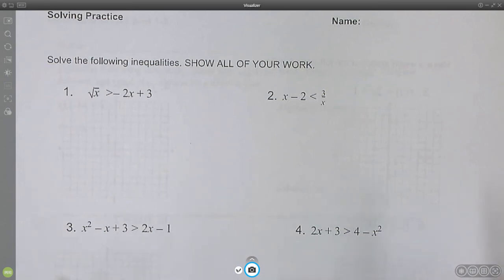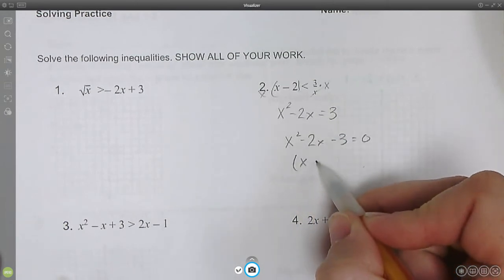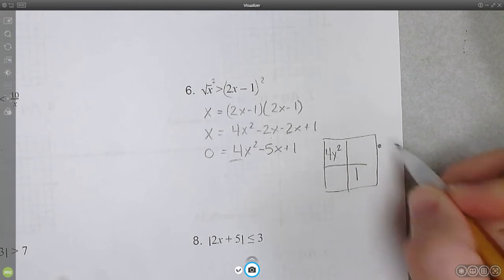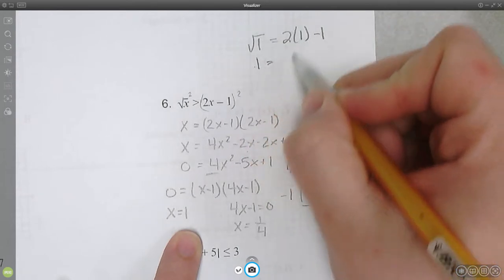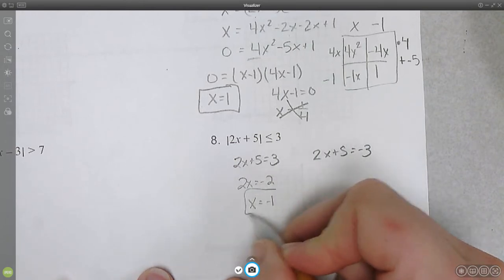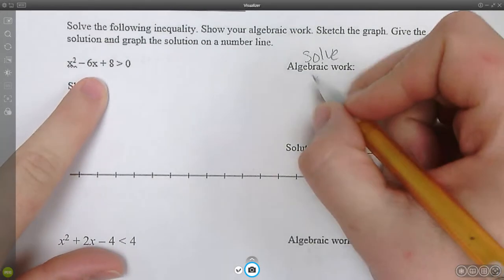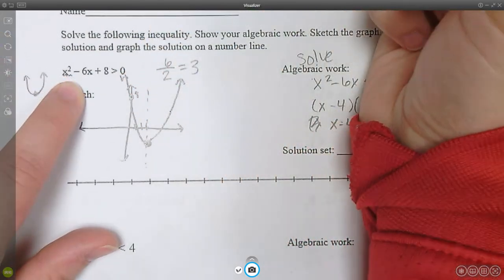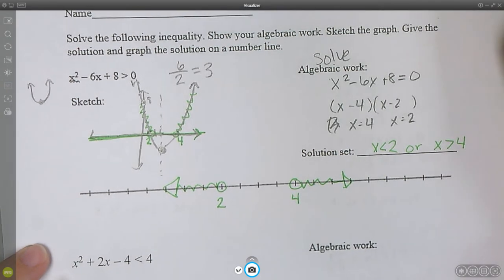Solving Complex Inequalities